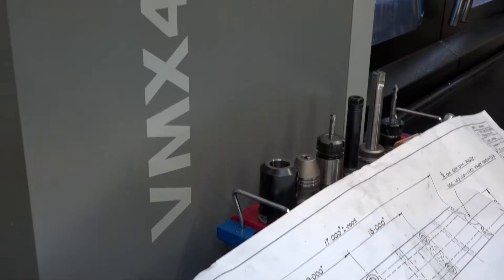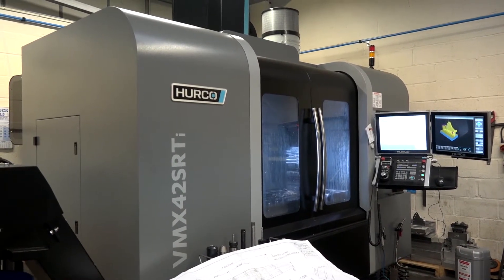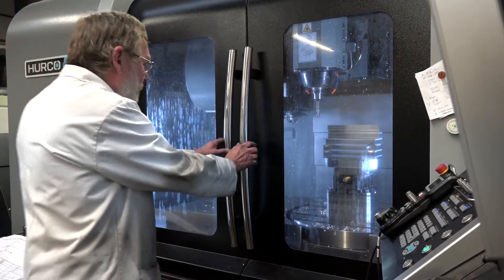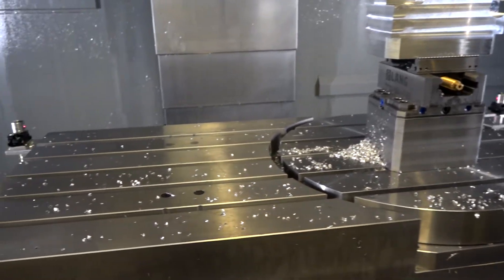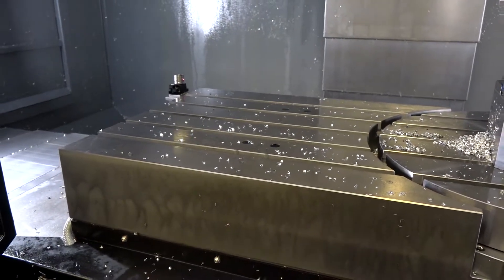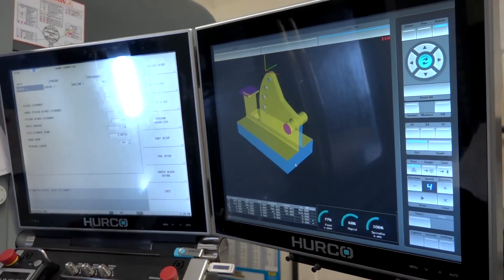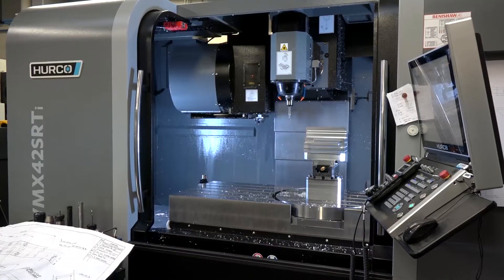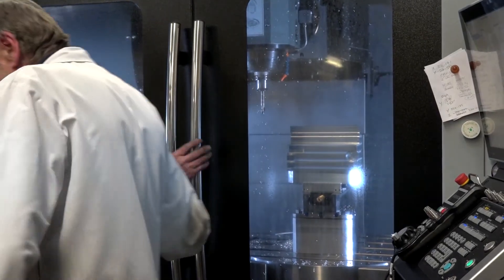Hurco VMX42SRTi at Heathrow Precision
Heathrow Precision, based in Bourne End, Buckinghamshire have recently invested in a Hurco VMX42SRTi, 5 axis machining centre. The new machine gives them capacity and versatility that they previously couldn't have imagined